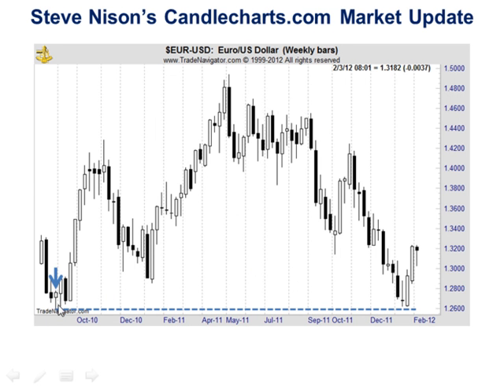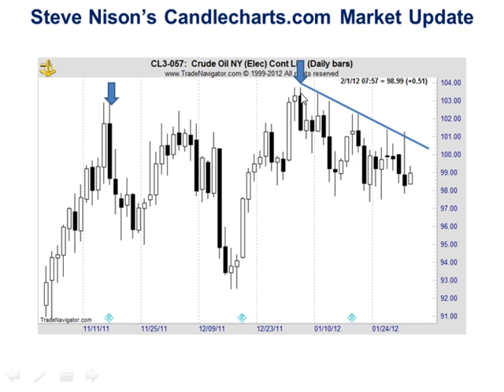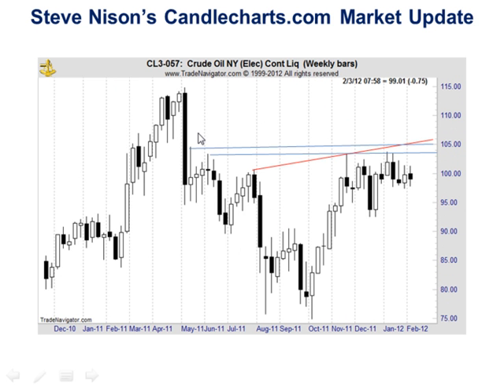Steve Nison Market Update for Feb 1, 2012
Steve Nison gives you key levels for crude and FX. He shows you how to use a hammer as a support area, and how he determines a longer term trend.

Also examines an inverted head and shoulders and descending triangle.